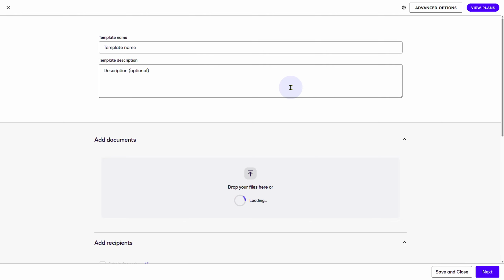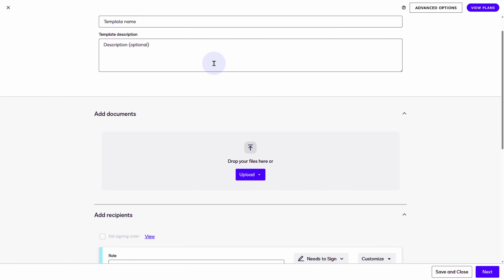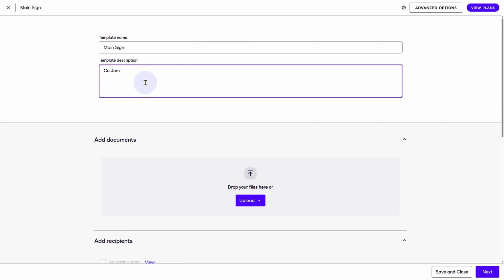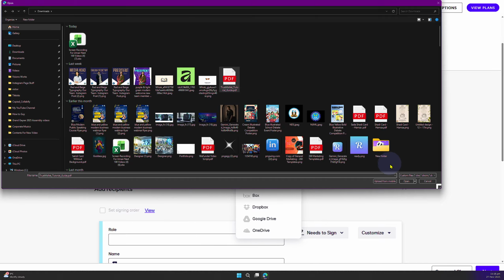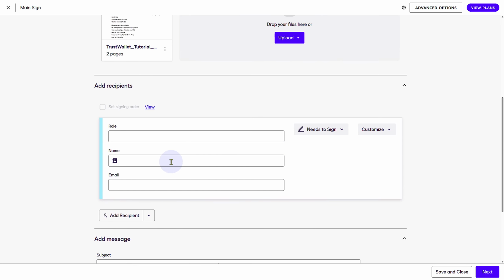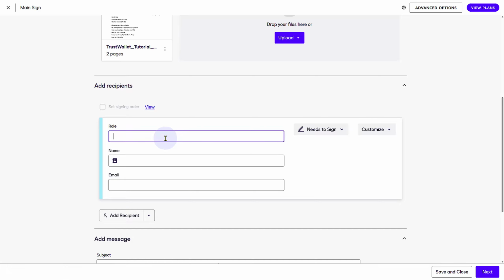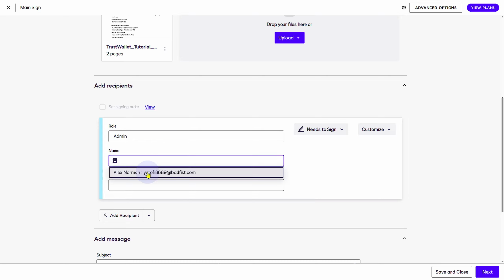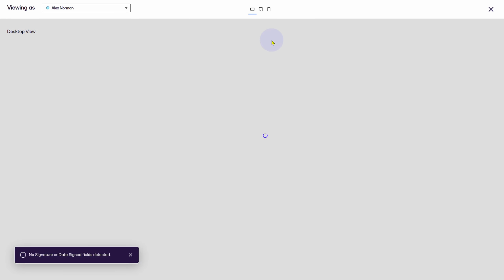How to Make a DocuSign Template (Step-by-Step Tutorial 2025)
How to Make a DocuSign Template
In this easy step-by-step guide, you’ll learn How to Make a DocuSign Template so you can streamline your document workflow and save time on repetitive paperwork. This tutorial shows you exactly how to create DocuSign templates, add recipients, set signing roles, insert fields, and customize reusable documents for fast and efficient e-signing.

You’ll see how to build a professional DocuSign template from scratch, how to add signature fields, text boxes, checkboxes, and dates, and how to set automated routing for individuals or teams. Whether you’re preparing contracts, agreements, forms, onboarding documents, or recurring paperwork, this guide helps you create templates that you can reuse anytime.

Learn how to upload your document, assign roles, pre-fill information, save templates, manage your template library, and share templates with your organization. This beginner tutorial is perfect for anyone who wants to improve their eSignature workflow and automate repeated document processes using DocuSign.